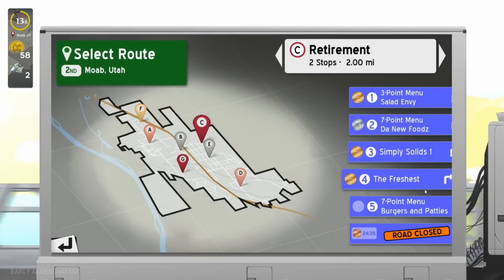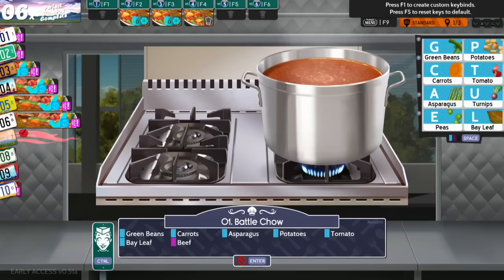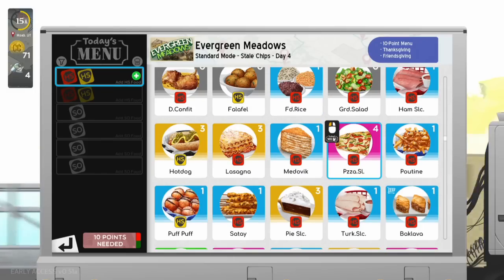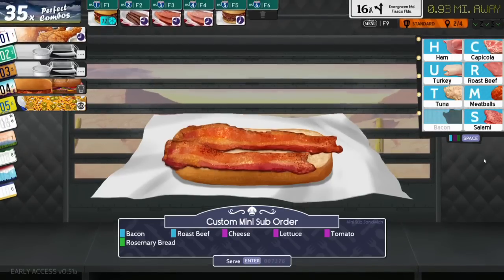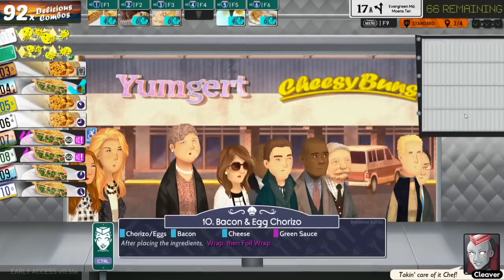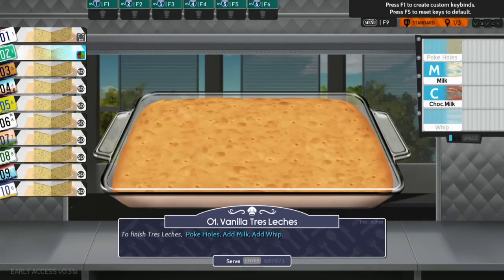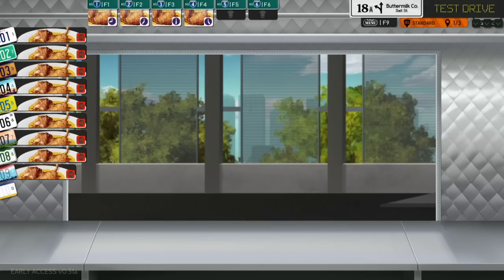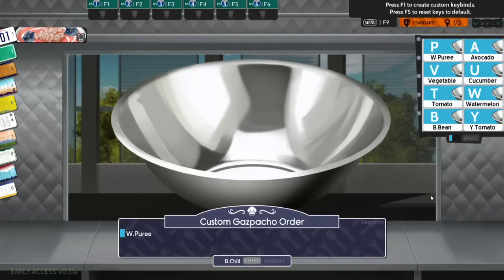Baer Plays Cook, Serve, Delicious! 3?! (Ep. 4)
Baer plays Cook, Serve, Delicious! 3?! - which, it turns out, is easily the best game in the franchise. It cuts all the fat off of the previous games and leaves you with the purest, most fun version of CSD I've ever played. Look closely for a BaerTaffy easter egg!

From the developer: "Take a road trip across the remaining United States as you feed hungry customers and upgrade your food truck, buy new foods, earn gold medals and progress through the all new story driven campaign with your trusty robot crew Whisk (voiced by @negaoryx) and Cleaver (voiced by @havanarama)."

Hi! I'm BaerTaffy, but people usually call me Baer. You can be people, too! The main focus of my channel is gameplay walkthrough videos, or "Let's Play" videos as they're more commonly known. I also do multiplayer videos with my pals fairly often, and you can find me live streaming over on Twitch!